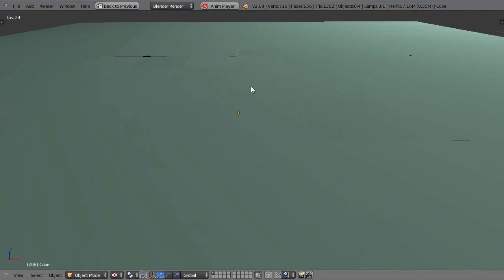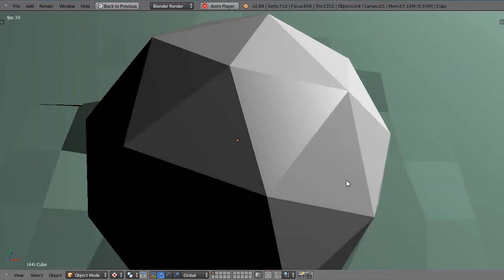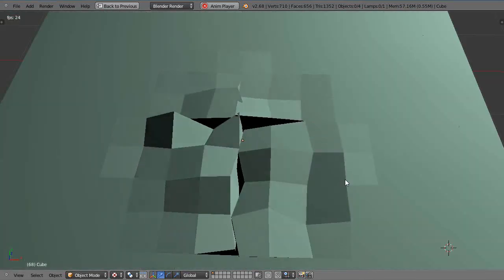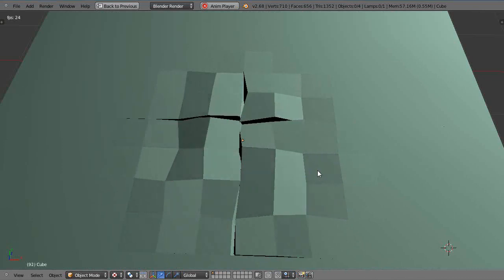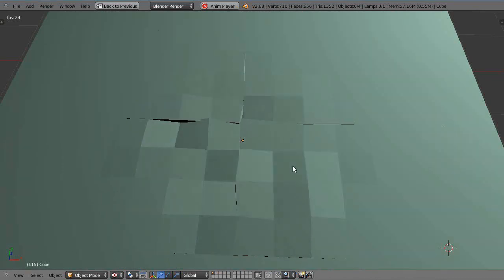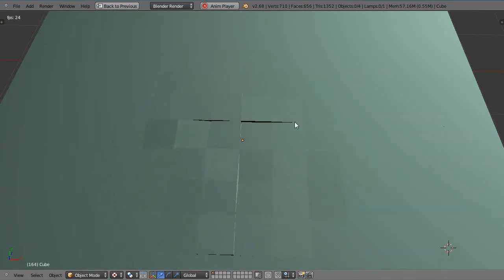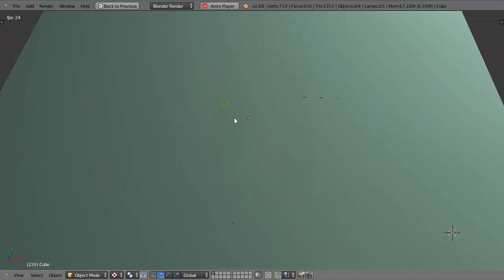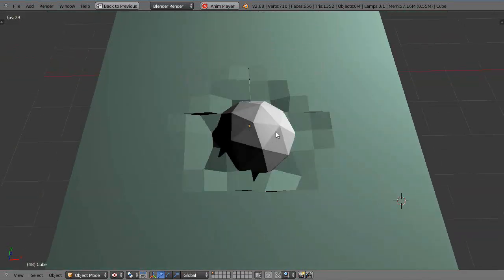Blender Simulation - Terminator-like Skin Healing Effects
In this video, I show you a quick simulation of how soft bodies can be used to create cyborg-like skin healing effects.  There's a link to a Playlist for soft body tutorials and how to set them up in Blender.